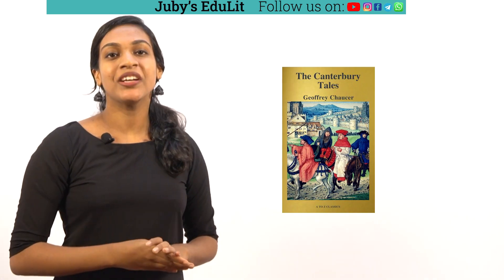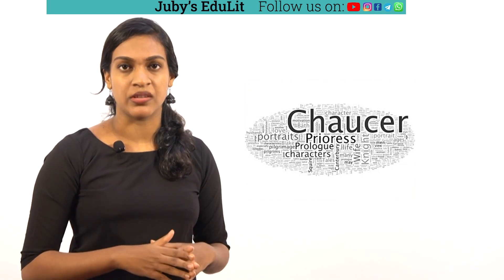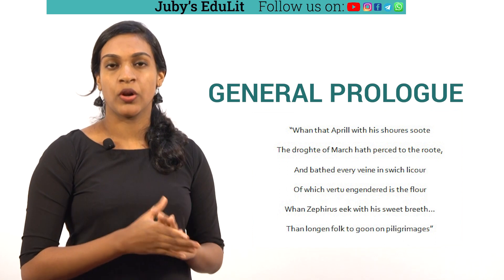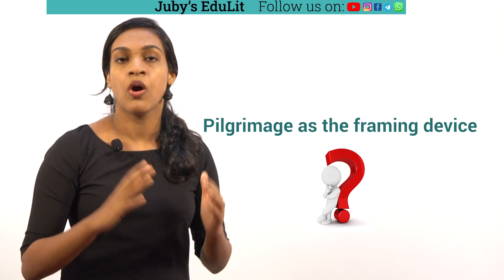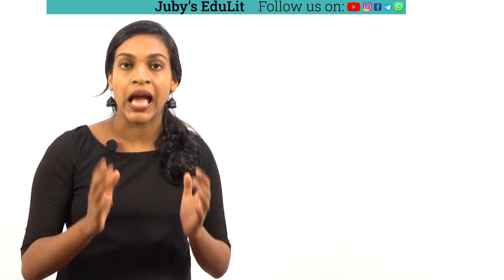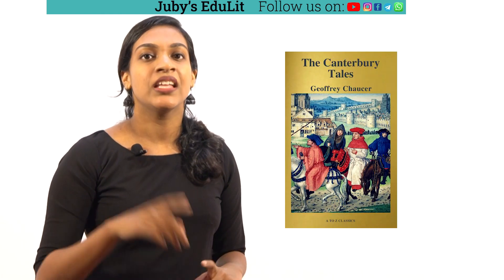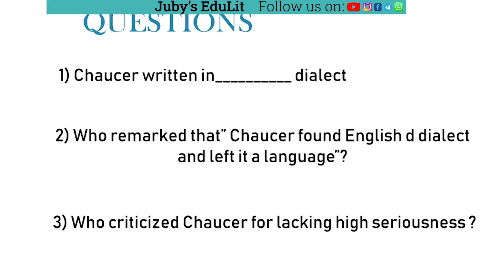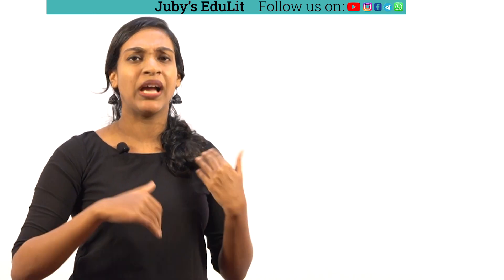THE CANTERBURY TALES |NTA UGC NET EXAM | English Literature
Chaucer's 'The Canterbury Tales' is a very important topic from NTA UGC NET exam point of view. This video discuss on British Literature series is an introduction to The Canterbury Tales. Any study on English Literature is not complete with Geoffrey Chaucer and his The Canterbury Tales.